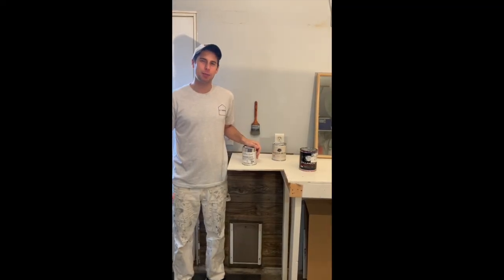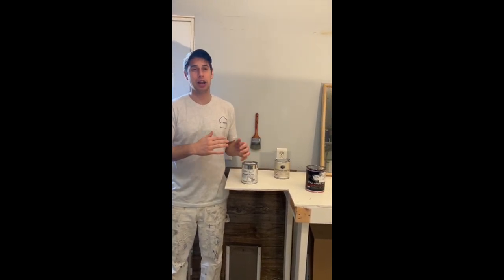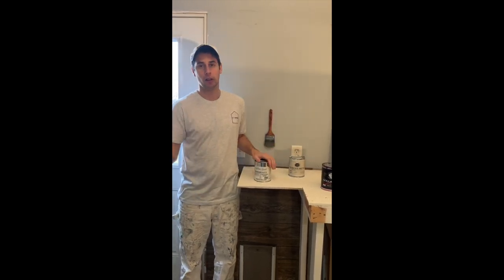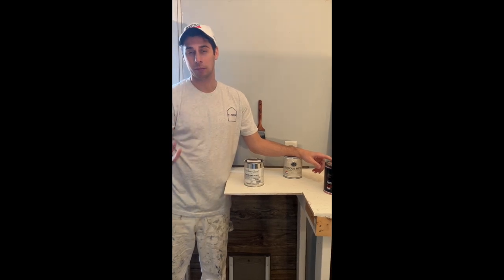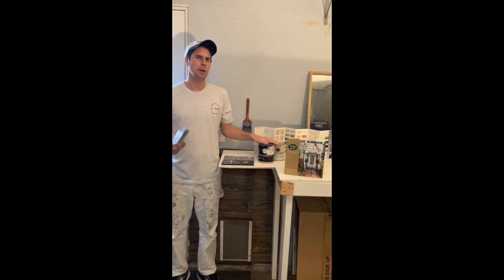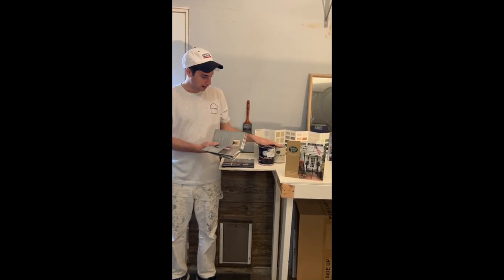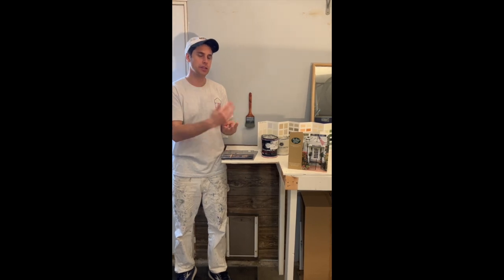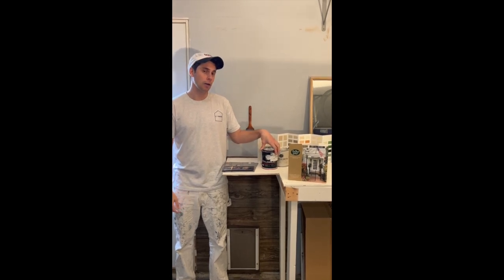Fine Paints of Europe Demo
Step by step process + details about the paint and products